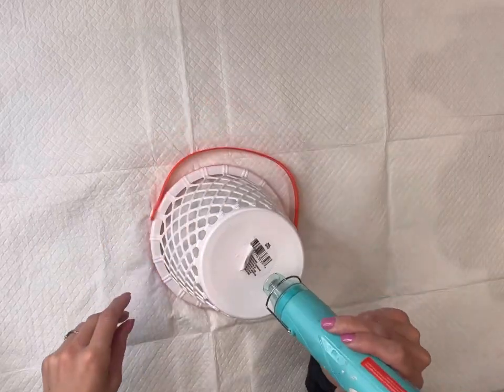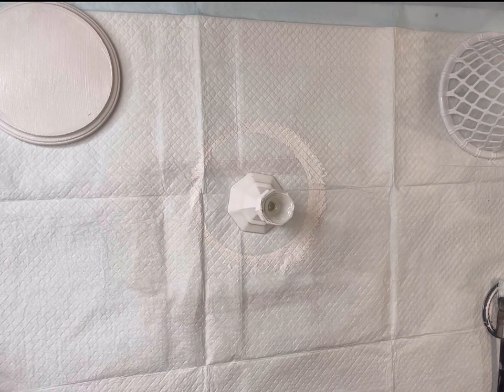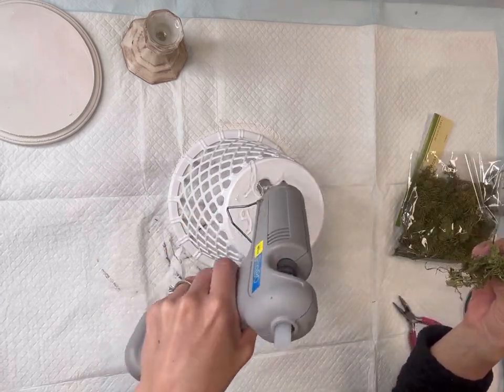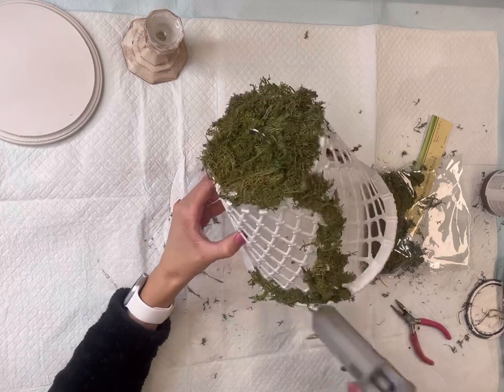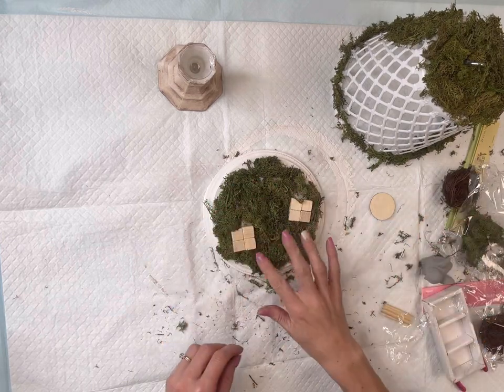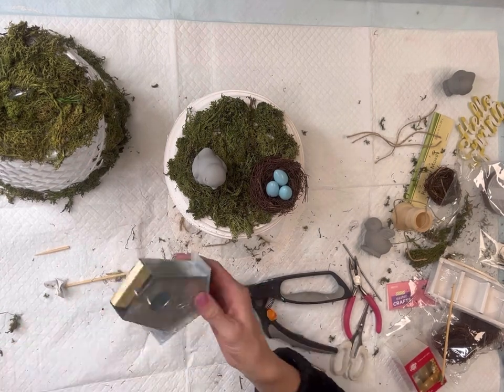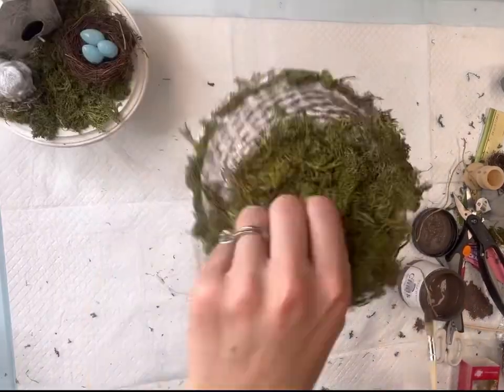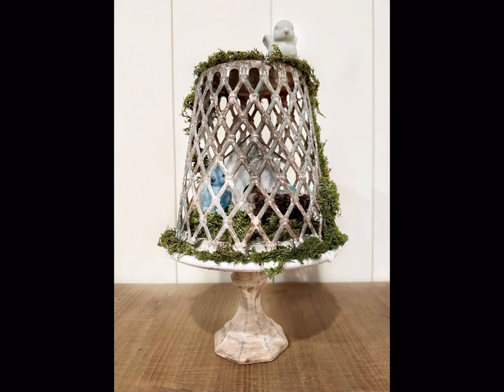Easter Basket turned Bird Cage Decor